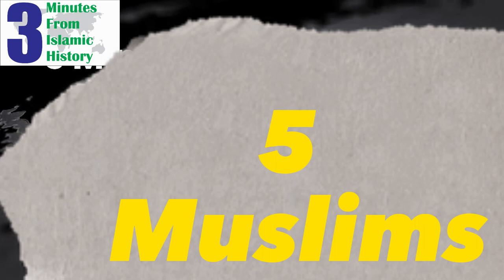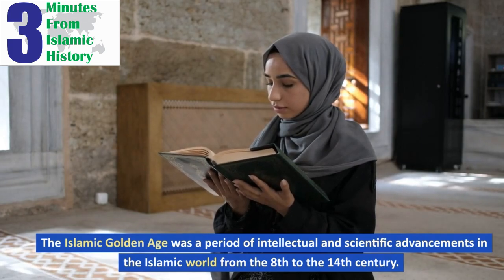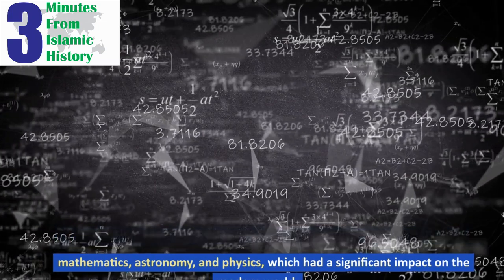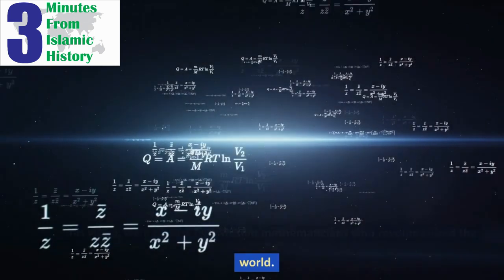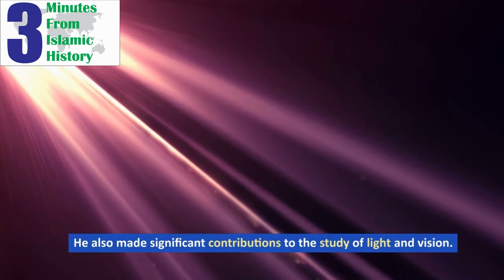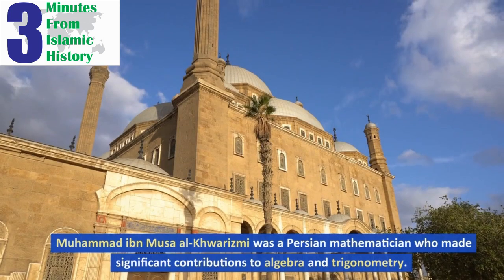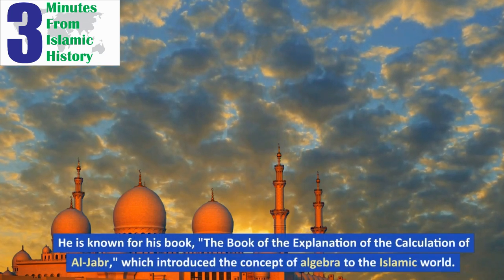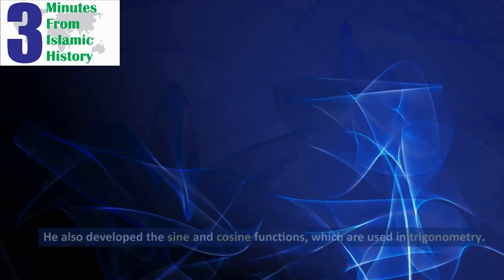3 Minutes From Islamic History